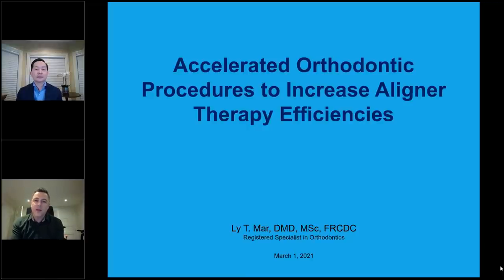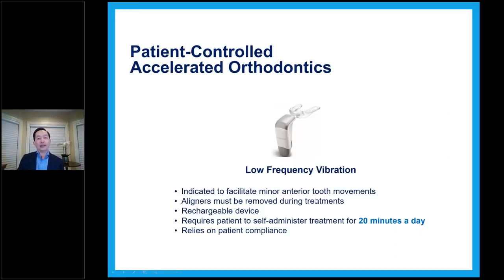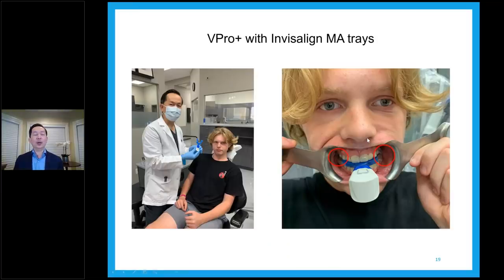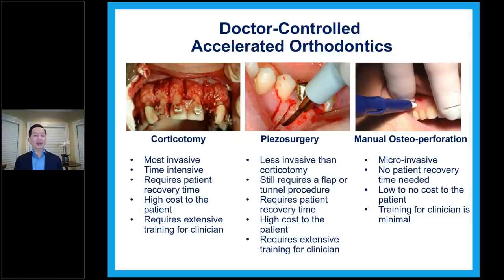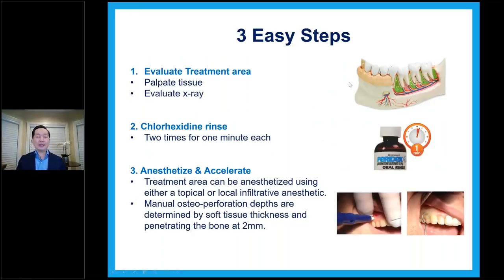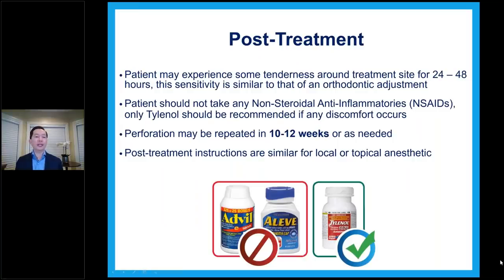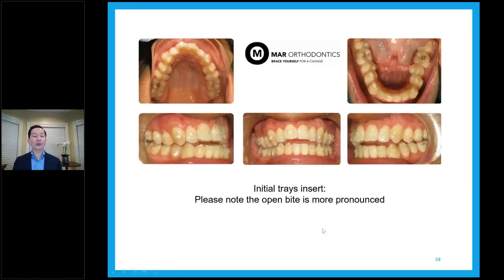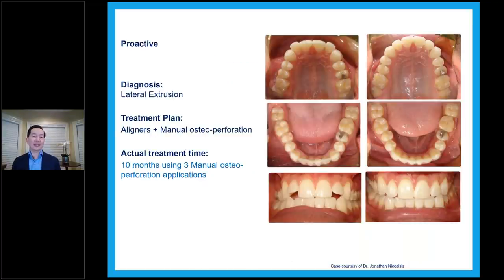Dental Treatment: Accelerated Orthodontics Mar 1, 2021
COURSE SUMMARY
Dr. Ly Mar discusses the science behind accelerated orthodontics and the clinical efficiencies of high frequency vibration (HFV) and micro-osteoperforations (MOPs).

LEARNING OBJECTIVES
1. Understand the benefits of high frequency vibration (HFV) and micro-osteoperforations (MOPs)
2. Understand how to apply HFV and MOPs for greater predictability and profitability
3. Explore HFV and MOPs applications on simple and complex cases.